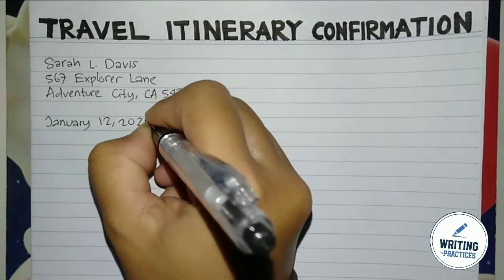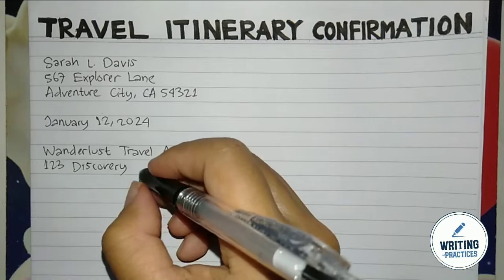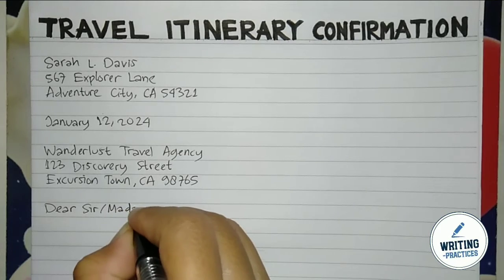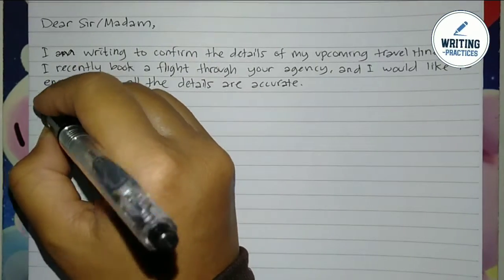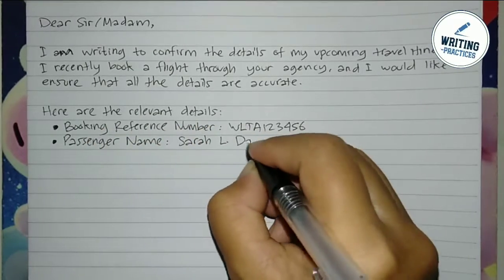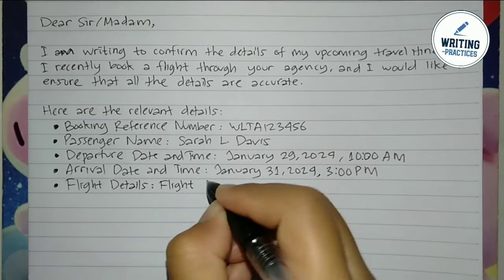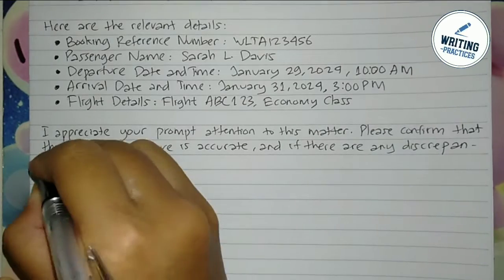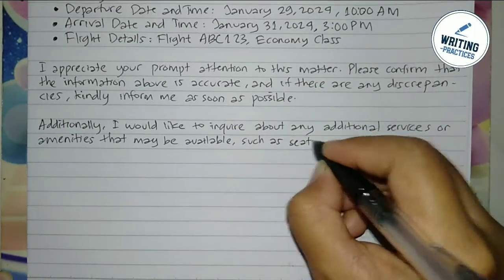How To Write A Travel Itinerary Confirmation Letter Step by Step Guide | Writing Practices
What is A Travel Itinerary Confirmation Letter?

A Travel Itinerary Confirmation Letter is a document issued by a travel agency, airline, or hotel to confirm the details of a traveler's itinerary. It serves as proof of travel arrangements and includes essential information such as flight details, accommodation reservations, and other relevant travel plans. This letter is often required for visa applications or as a supporting document during the travel confirmation process.

Here's a general structure and content you might find in a Travel Itinerary Confirmation Letter:

1. **Heading:**
   - The name and logo of the travel agency, airline, or hotel.

2. **Recipient Information:**
   - Any additional details required by immigration authorities or the receiving party.

3. **Confirmation Details:**
   - Date of issue of the confirmation letter.
   - Reference or confirmation number for tracking purposes.

4. **Flight Details:**
   - Departure and arrival airports.
   - Flight numbers, dates, and times.
   - Any layovers or connecting flights.

5. **Accommodation Details:**
   - Name and address of the booked accommodation.
   - Check-in and check-out dates.
   - Reservation or confirmation number.

6. **Other Travel Plans:**
   - Details of other planned activities or arrangements, if applicable.
   - Ground transportation details (e.g., car rental, airport transfers).

8. **Additional Information:**
   - Any specific instructions or important information for the traveler.
   - Travel insurance details, if applicable.

9. **Purpose of Travel:**
   - A brief statement outlining the purpose of the trip (e.g., tourism, business).

10. **Complimentary Closing:**
    - A polite closing statement expressing best wishes for the trip.

11. **Signature:**
    - A digital or printed signature of a representative from the issuing entity.

A Travel Itinerary Confirmation Letter is a crucial document for travelers, especially when applying for visas or confirming travel plans. It provides official confirmation of the traveler's intended itinerary and can be presented to relevant authorities as needed. It's important for the letter to accurately reflect the travel arrangements to avoid any discrepancies during the travel process.